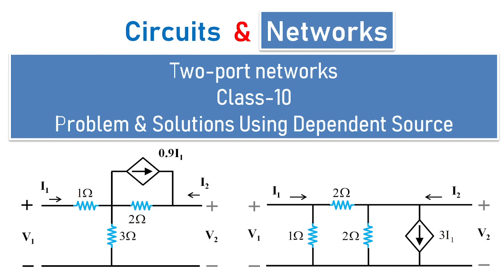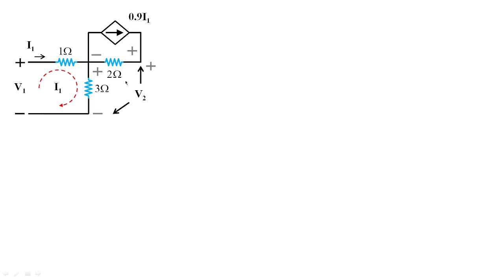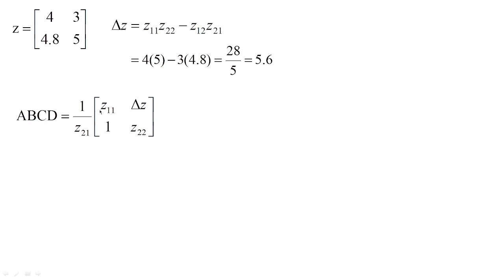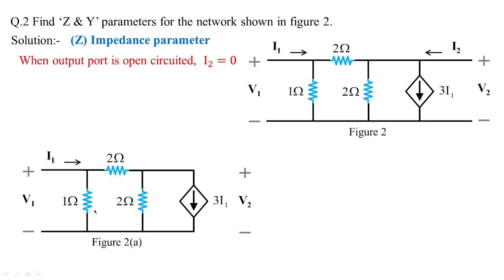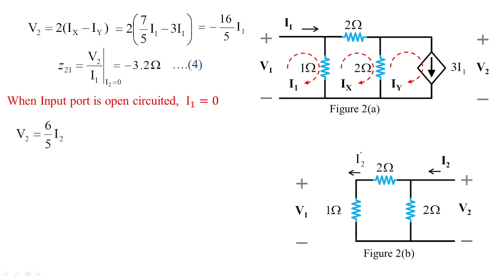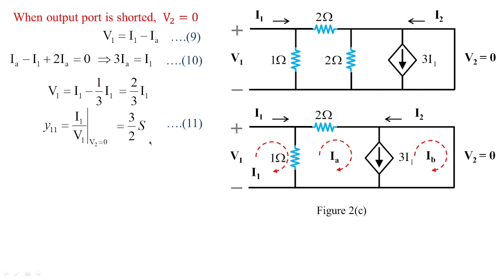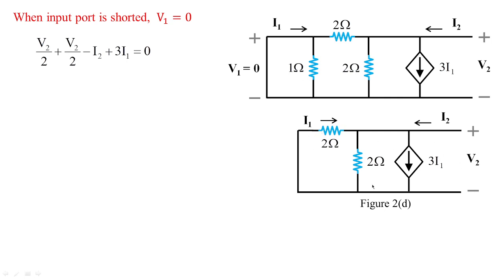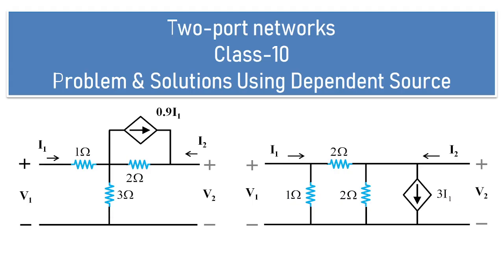How to solve dependent source problems involved with Two port network?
Here we have selected 2 problems involved with current dependent current sources and solved the network to find z parameters
After obtaining z parameters we converted them to ABCD parameters, h parameters and y parameters.